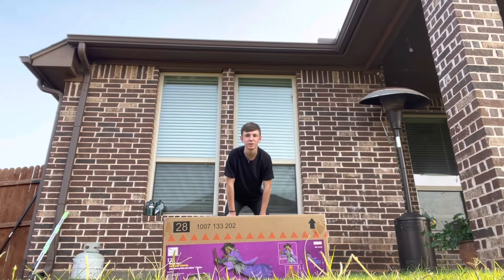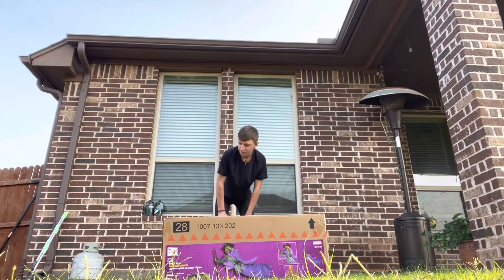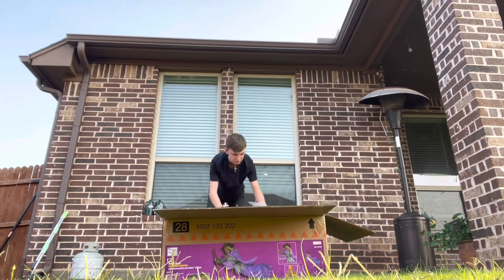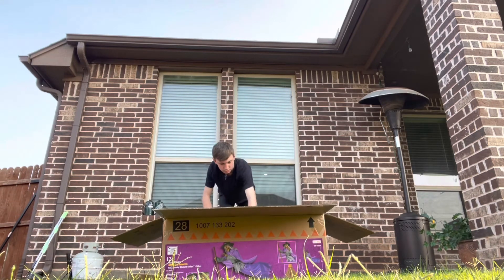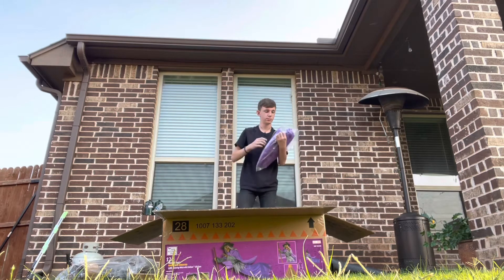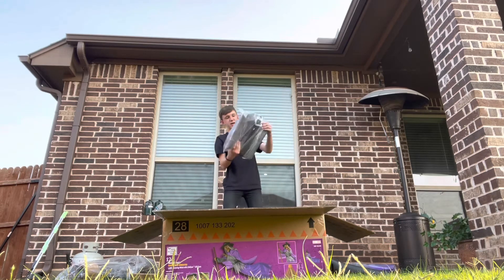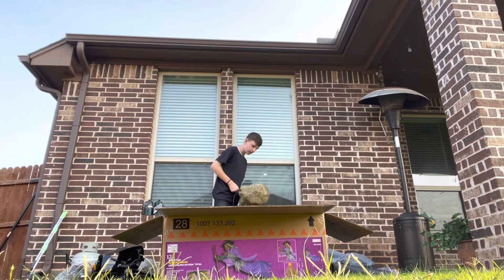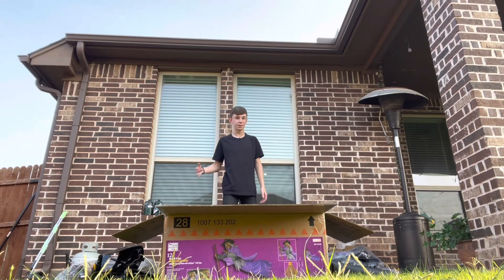Home Depot Halloween 2022 Hovering Witch Unboxing And Setup